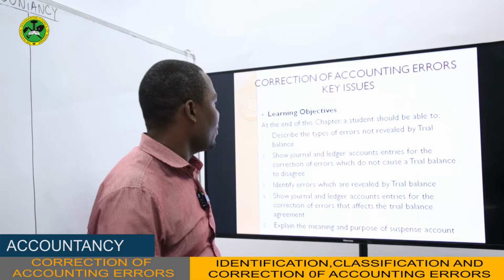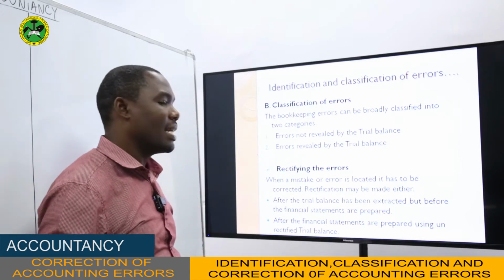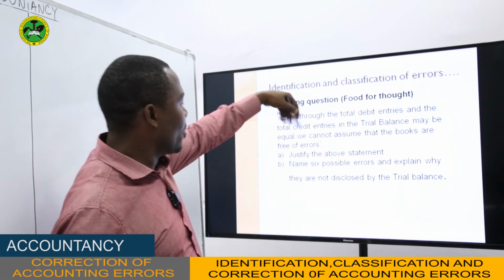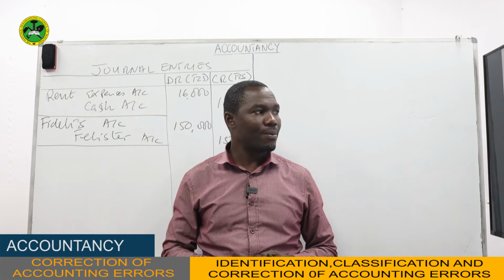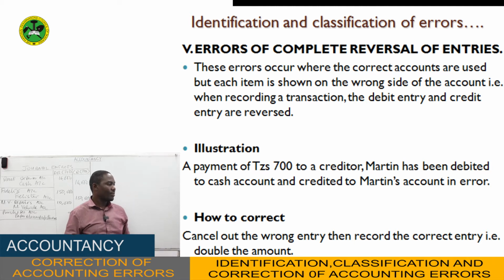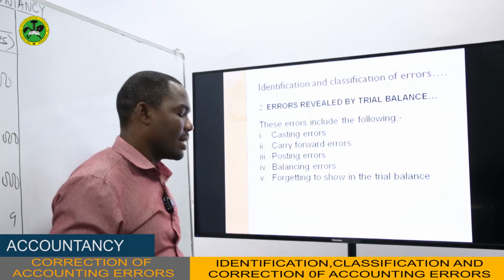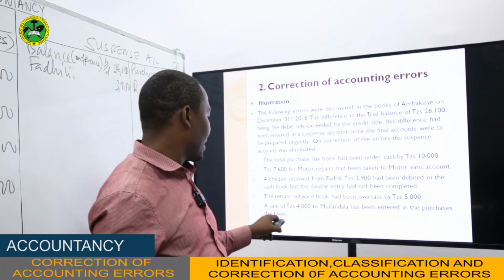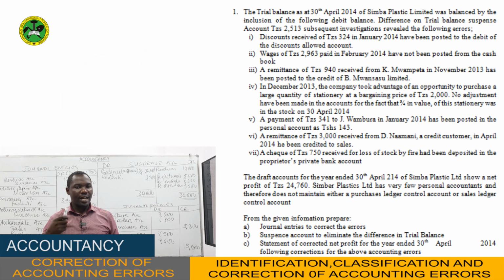Mapitio ya somo la Accountancy katika mada ya 'Correction of Accounting Errors' kwa watahiniwa wa K6